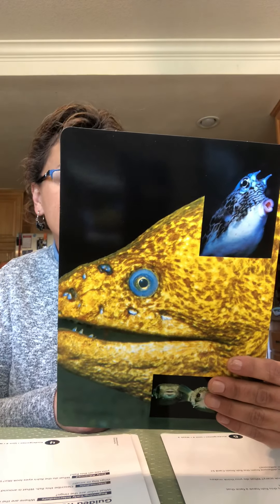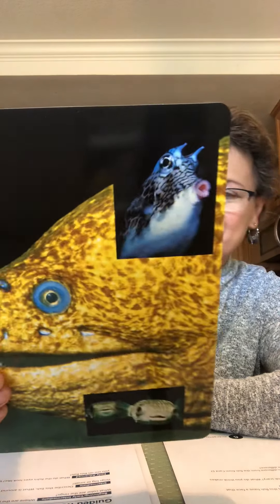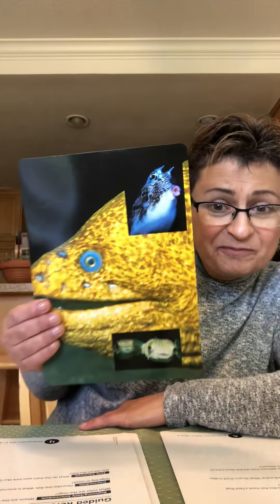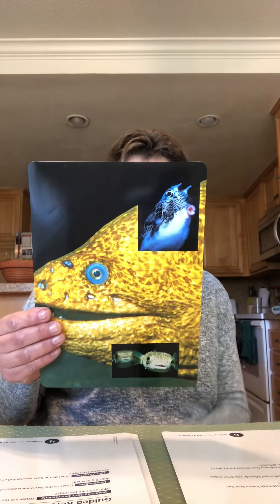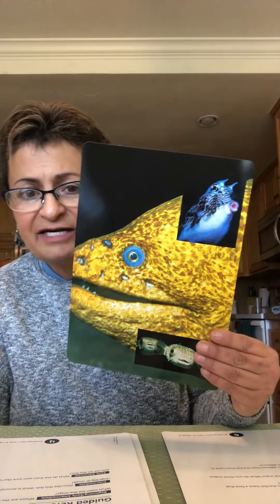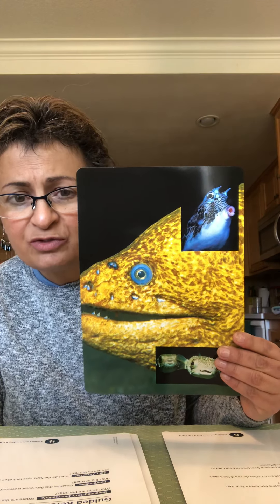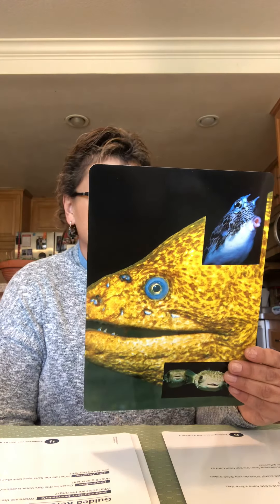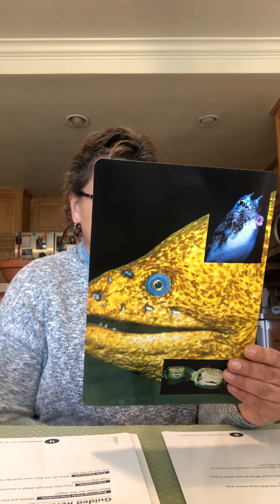Dicussion on “Fish Faces” by Norbert Wu